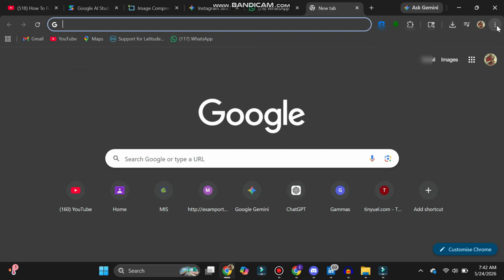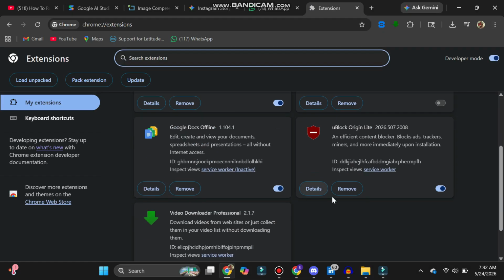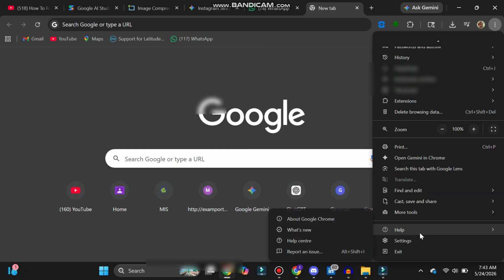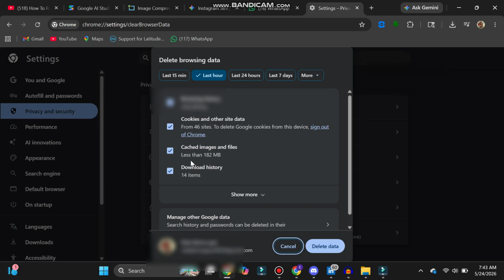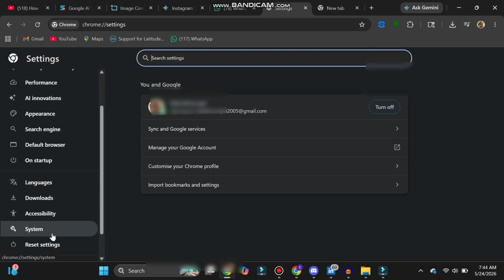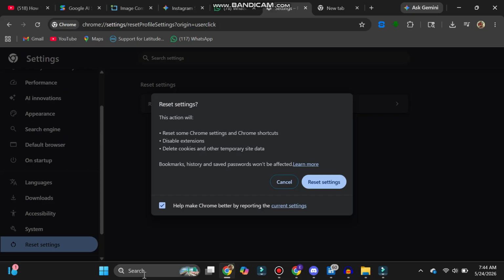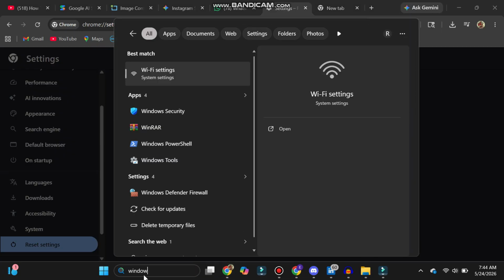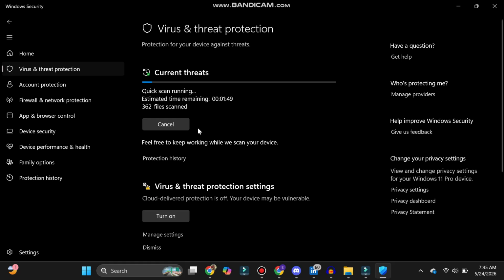How To Remove Virus & Malware From Chrome Browser (2026)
Learn how to remove viruses, malware, pop-ups, and redirects from your Google Chrome browser in this easy step-by-step tutorial. In this video, I’ll show you how to disable harmful extensions, clear browsing data, reset Chrome settings, and run a malware scan on your Windows computer to help fix browser issues.

If Chrome is opening random websites, showing strange ads, or acting suspicious, these methods can help clean up your browser and improve security.